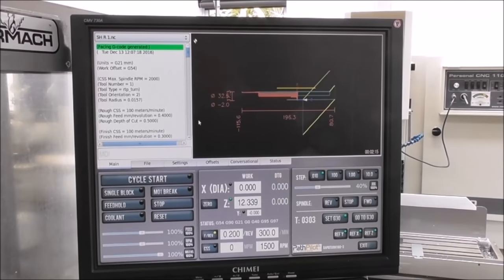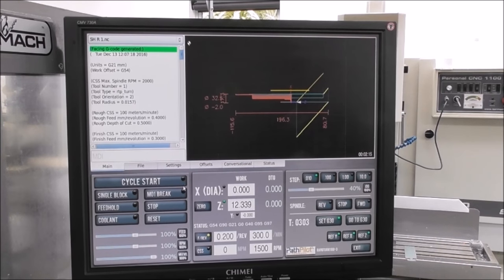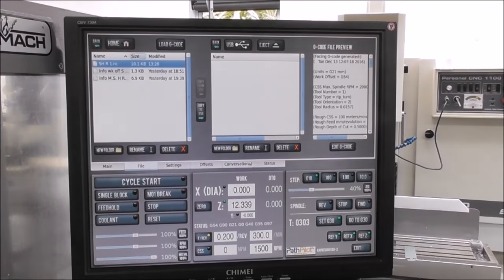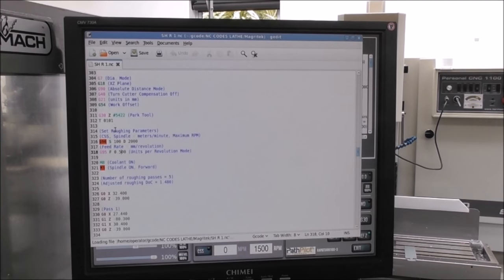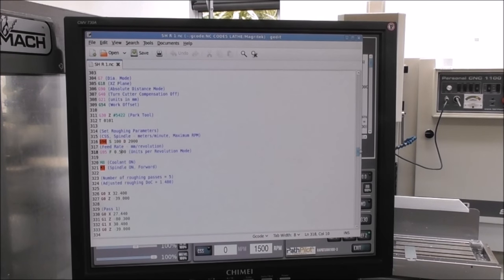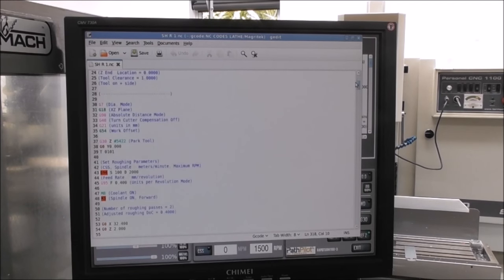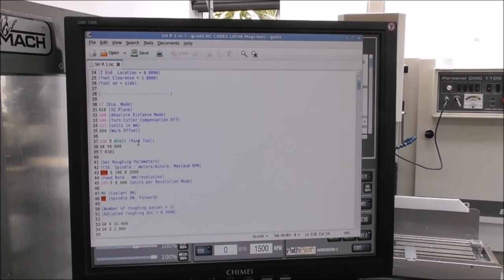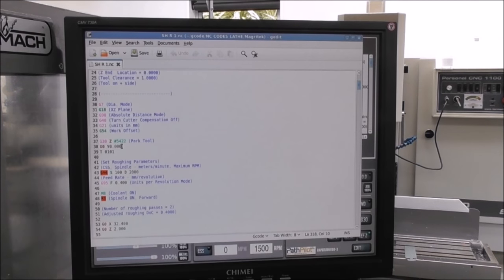Tormach RapidTurn -10 set up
Measuring  diameter accuracy potential, details on a spindle stop, 5" chuck mounting, and starting a run of parts via gang tooling auto tool change.